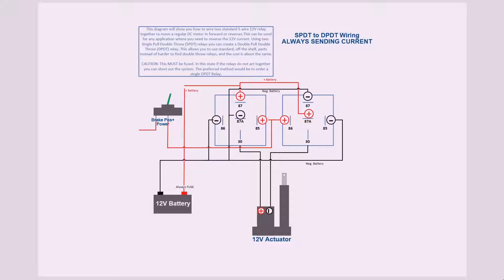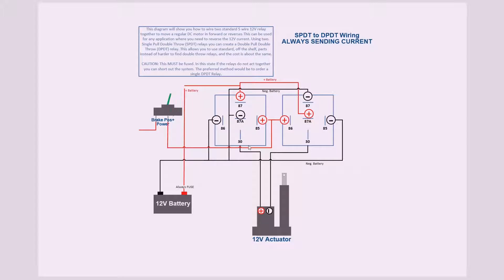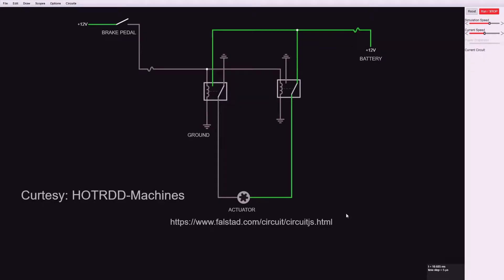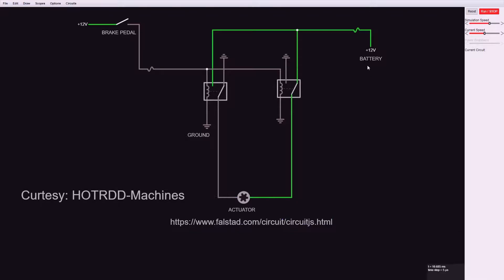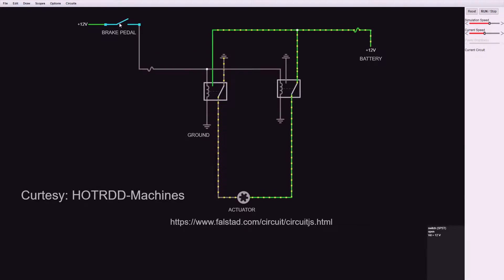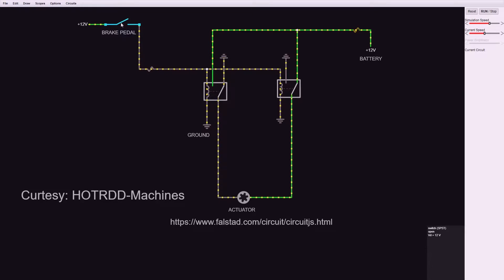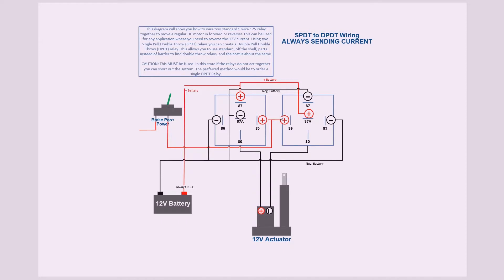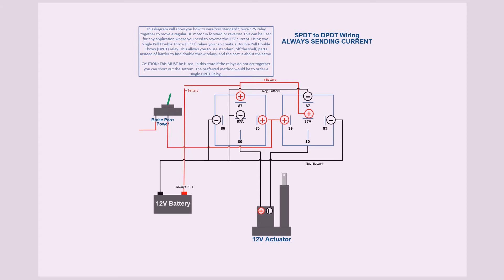Wiring Automotive 12V Relays to Make a Motor/Actuator move always Up or always Down.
This video will show you how to use two regular 5 pin automotive relays to control a motor or actuator so that it is always getting power to go UP or DOWN. In this video a user wanted to make an actuator move UP when they pressed the brakes on their car, and retract DOWN when the brakes were off. They determined that the signal at the brake lights was 12V+ when the pedal was pressed. While this works, I will caution you that if both relays don’t move in a synchronized fashion you will blow a fuse. The preferred method is a dedicated DPDT relay.

If you aren’t familiar with relays these things come in lots of voltages and AMP ratings so you may decide to do this in your shop to control something that is 120V. Or have a relay open or close when you turn on the lights. In our shop when the lights turn on the air compressor is energized and the air valves open so that we can use them. When we leave the shop its all powered down. And of course the best part is that the lights and thermostats in the shop are all voice controlled. So we can shut everything down remotely as well.

CODE
$ 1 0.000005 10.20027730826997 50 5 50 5e-11
R 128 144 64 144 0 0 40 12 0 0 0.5
R 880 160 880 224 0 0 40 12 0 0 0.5
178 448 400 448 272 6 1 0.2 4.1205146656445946e-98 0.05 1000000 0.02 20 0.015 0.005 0
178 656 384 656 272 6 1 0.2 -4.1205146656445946e-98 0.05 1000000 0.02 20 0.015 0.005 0
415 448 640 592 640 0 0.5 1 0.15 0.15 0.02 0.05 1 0
s 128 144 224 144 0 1 false
x 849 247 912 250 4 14 BATTERY
x 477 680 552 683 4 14 ACTUATOR
x 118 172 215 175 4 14 BRAKE\sPEDAL
x 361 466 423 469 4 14 GROUND
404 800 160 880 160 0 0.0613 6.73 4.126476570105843 true
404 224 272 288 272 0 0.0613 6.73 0 false
x -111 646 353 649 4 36 Curtesy:\sHOTRDD-Machines